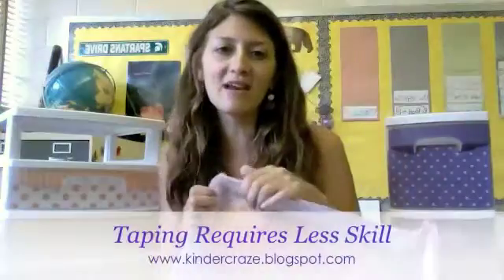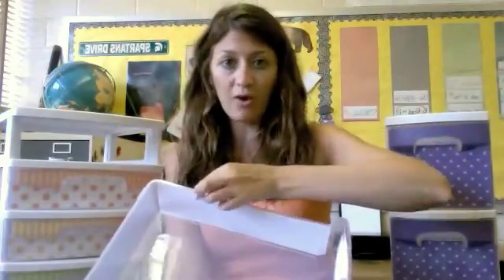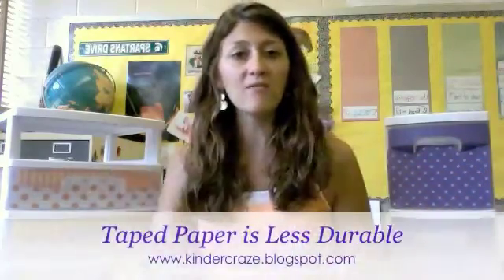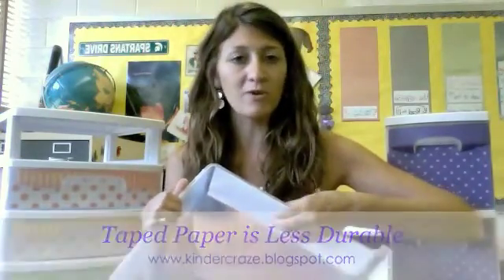A Comparison of Tape and Mod Podge for Fancy Sterlite Bins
So you want to decorate and "fancy up" your Sterlite drawers, but you can't decide whether to tape decorative paper into the drawers or to use Mod Podge. This video describes the benefits and pitfalls of each material so you can make an informed decision.

For more fun tips and projects for your home or classroom